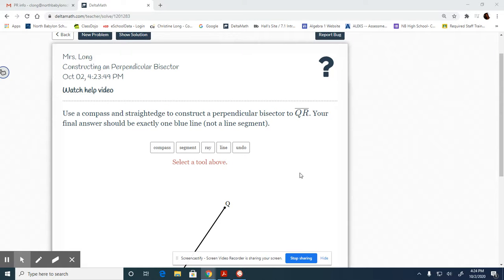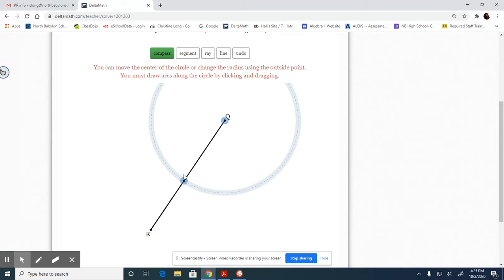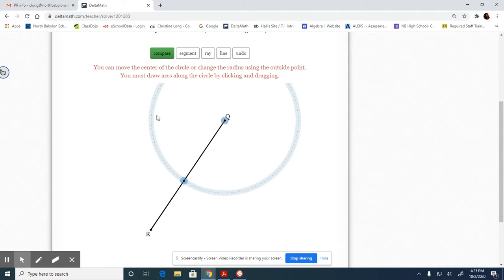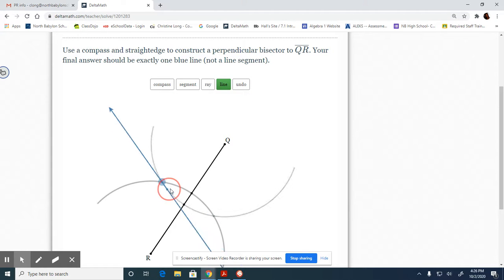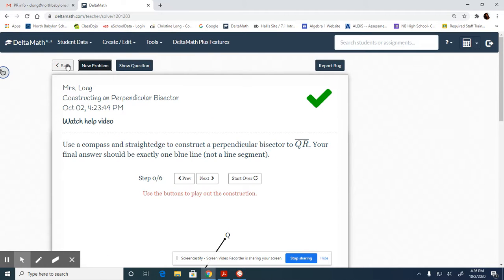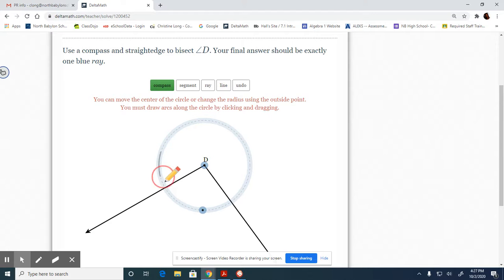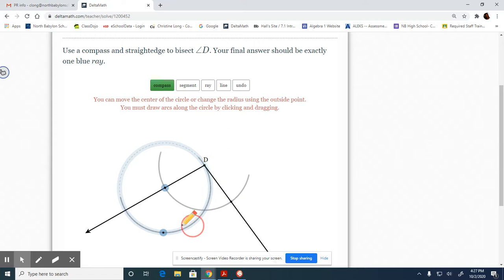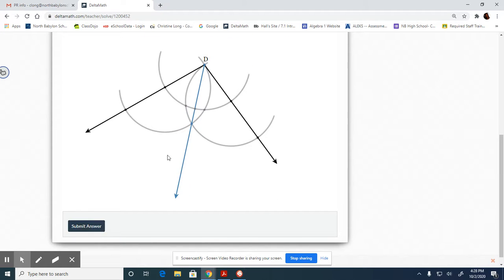Constructions on Delta Math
How to create perpendicular bisectors and angle bisectors on Delta Math.